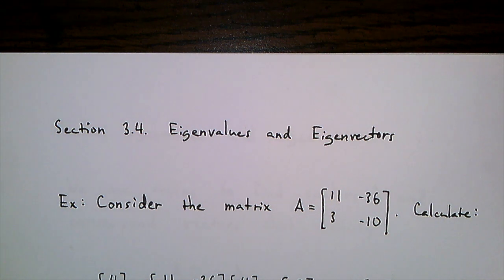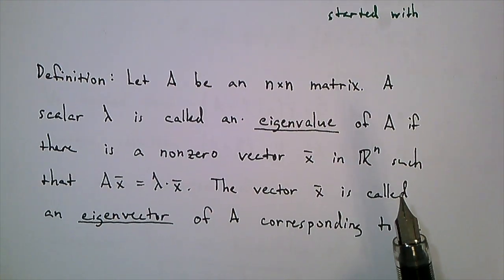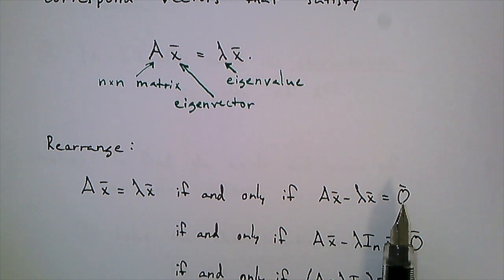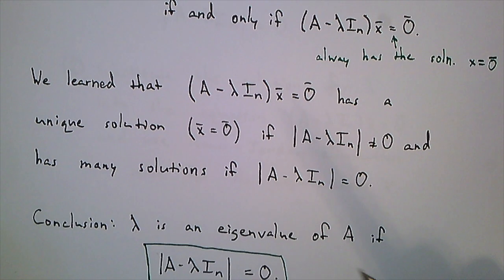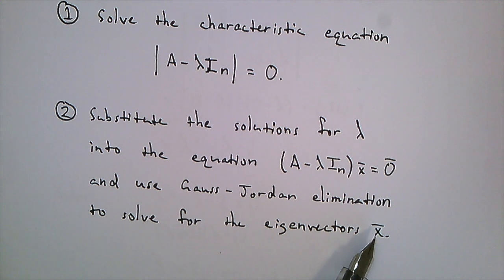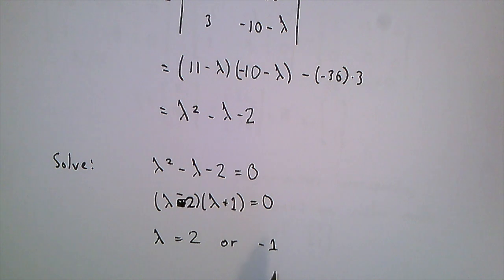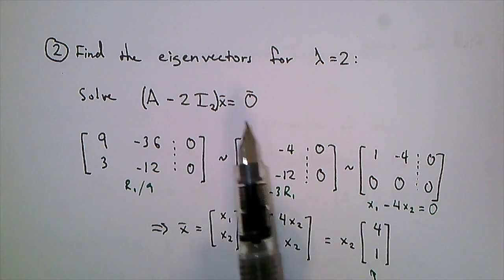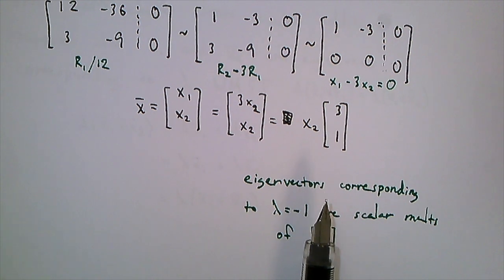3.4 Eigenvalues and Eigenvectors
This video is about 3.4 Eigenvalues and Eigenvectors